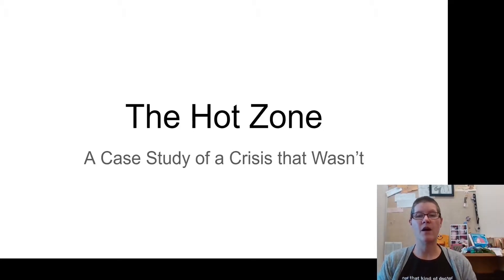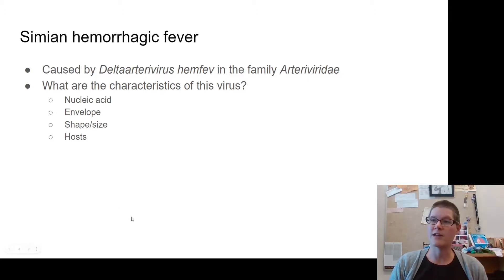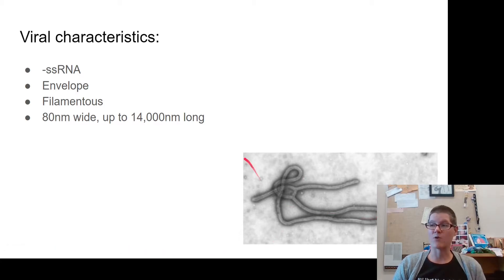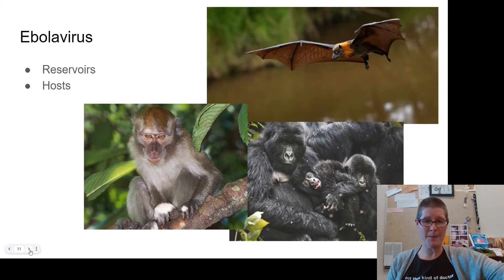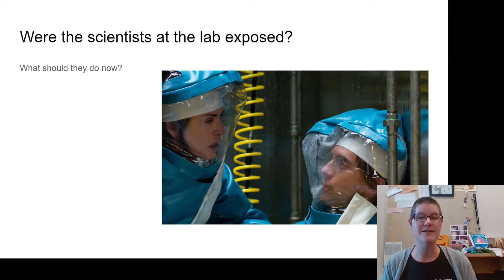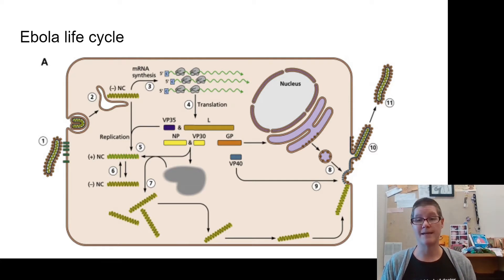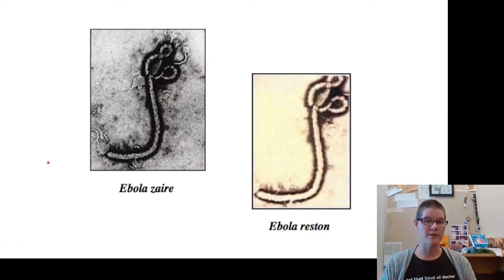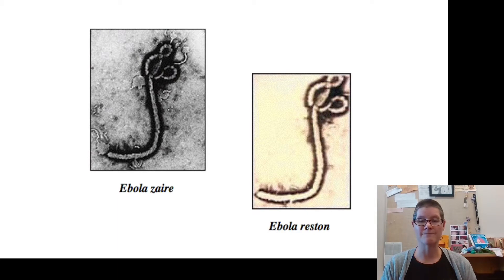The Hot Zone: A Case Study of Viruses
Using the original story of an outbreak in Reston, VA, which was then turned into a book and TV mini-series, we consider virus structure, host specificity, viral classification, and viral replication and transmission.

- start at 15:35 and watch to end